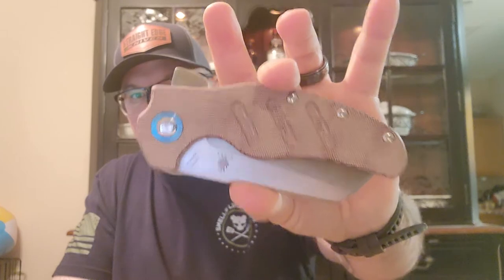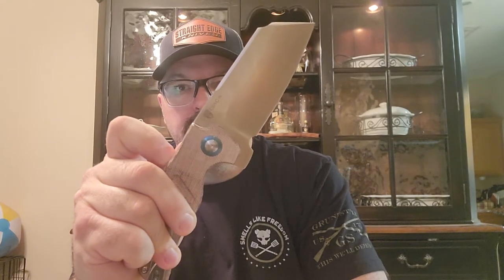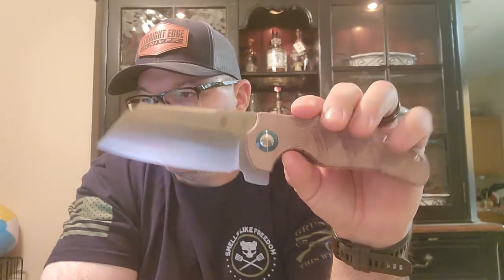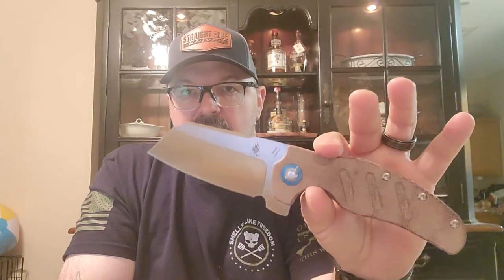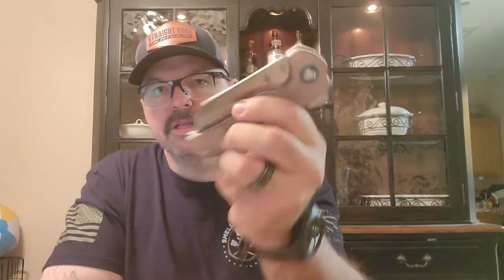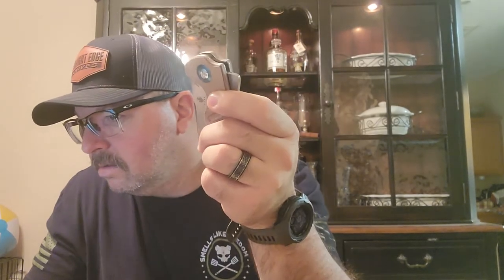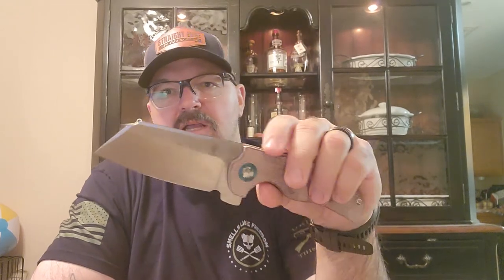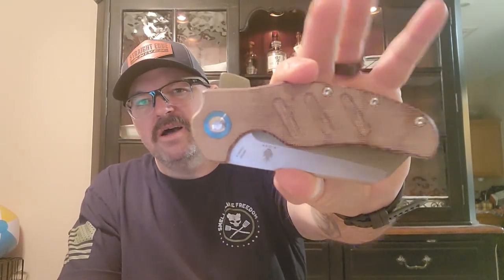Kizer Sheepdog xl! oh my, I'm loving it!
The Kizer sheepdog xl is just a beast of a knife that makes me all warm and tingling inside. Love me some thick blades.